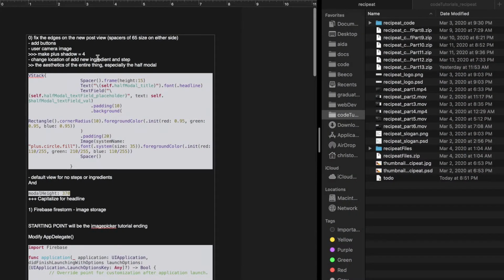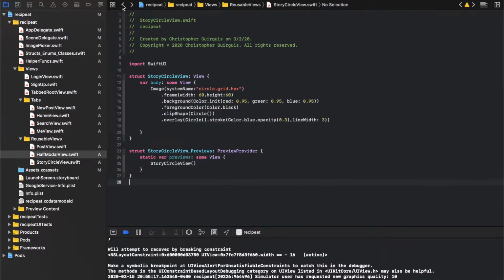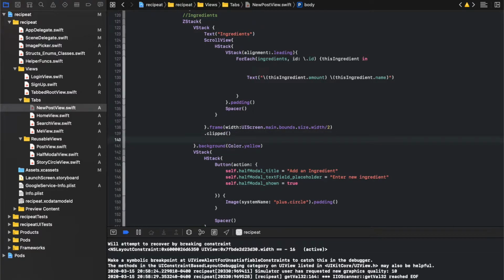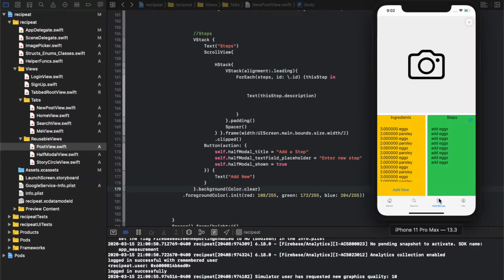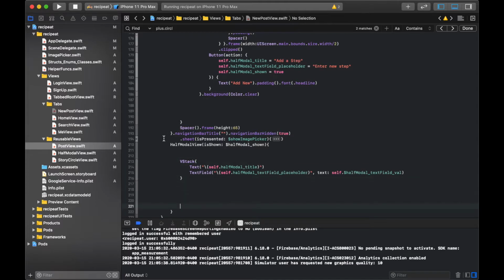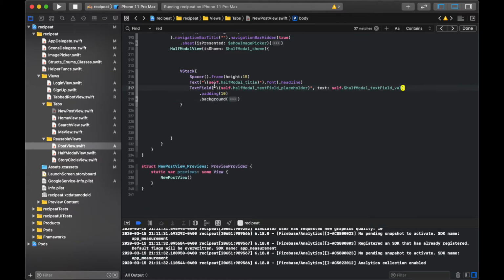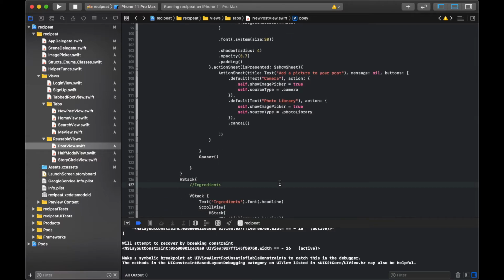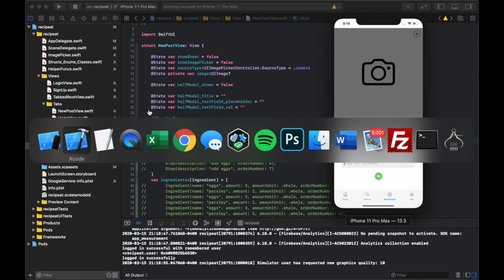(2020) SwiftUI Full Stack Tutorial - Instagram-Inspired Social Recipe App - Part 14